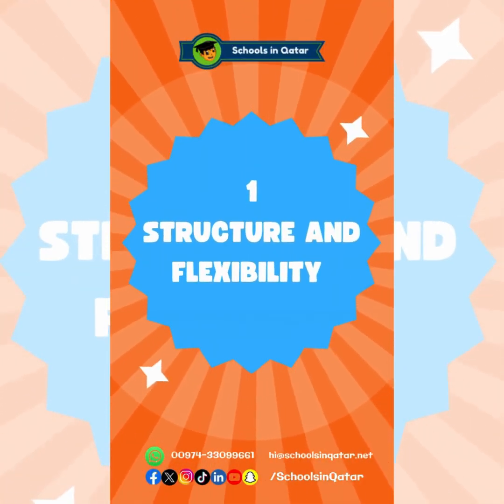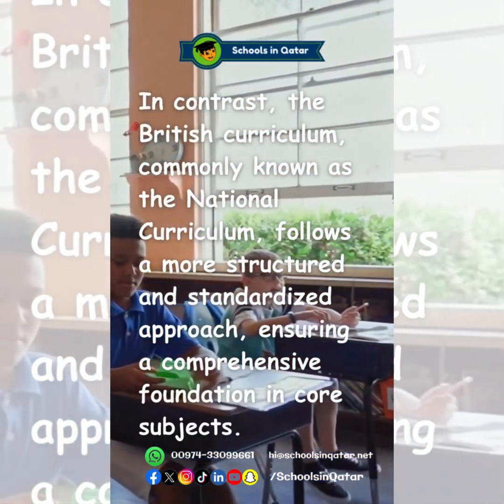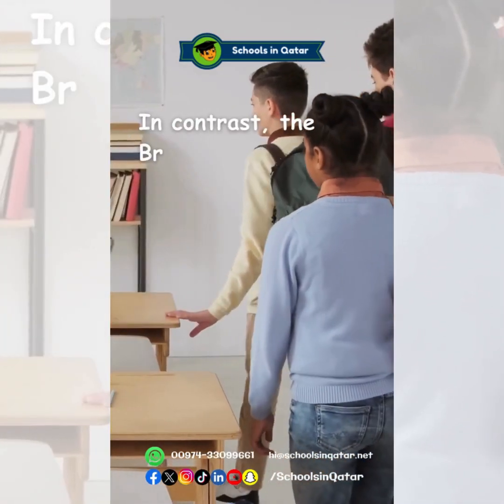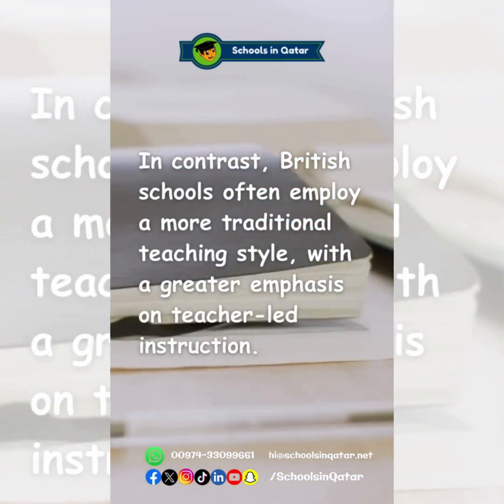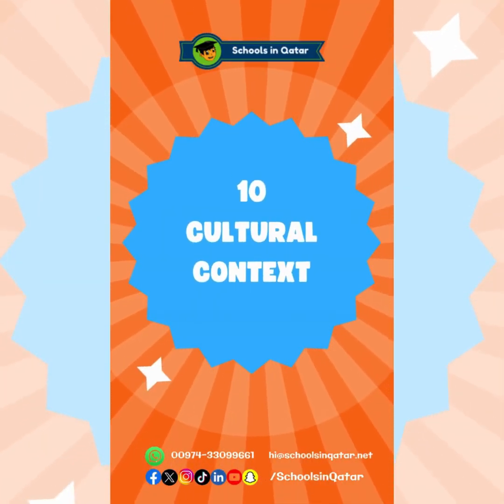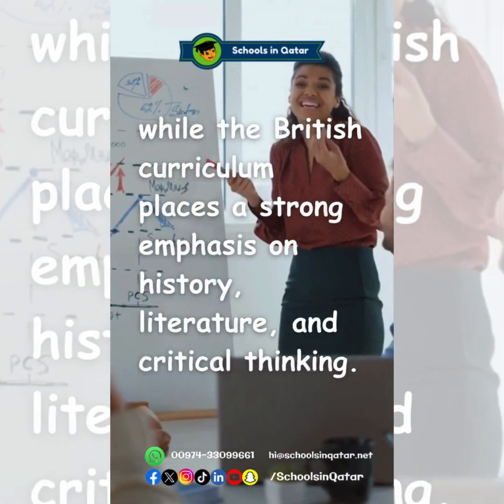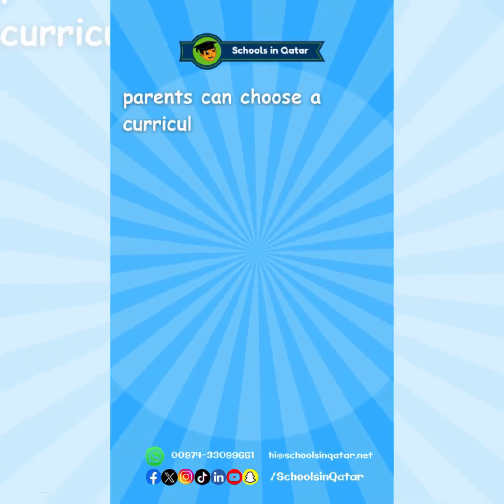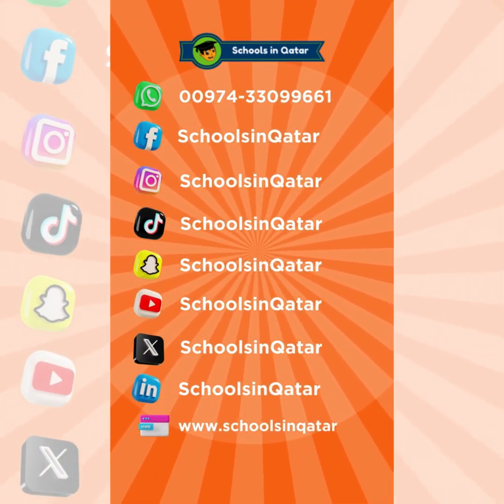10 Key Differences Between the American and British Curriculum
Understanding the differences between the American and British curriculum is crucial when making decisions about your child’s education. By considering these key distinctions in structure, subject emphasis, testing, and teaching styles, parents can choose a curriculum that aligns with their child’s learning needs, aspirations, and future goals. Ultimately, the goal is to provide an education that nurtures their academic growth, personal development, and prepares them for a successful future, regardless of the chosen curriculum.